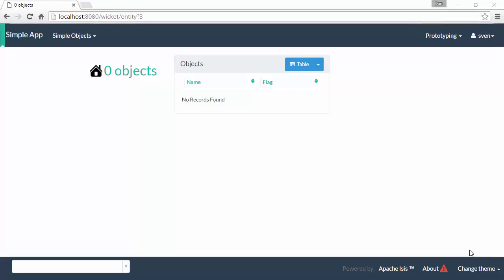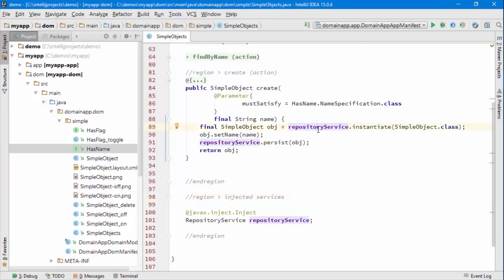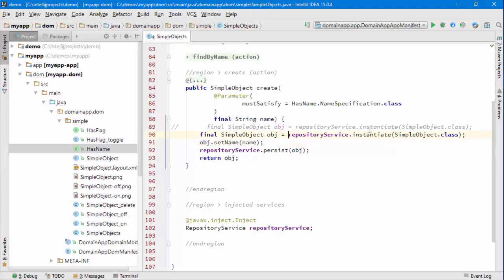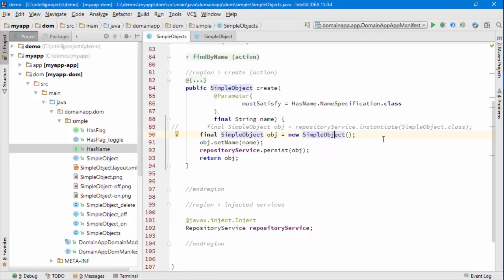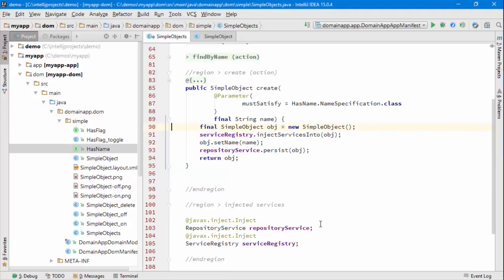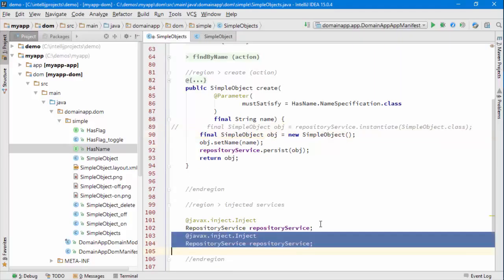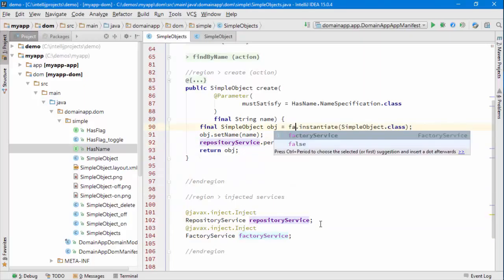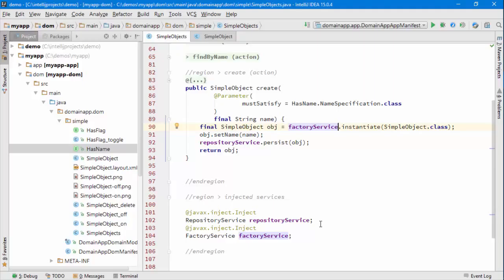032: Apache Isis instantiating/initializing objects (v1.12.0)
How to instantiate/initialize objects using RepositoryService, ServiceRegistry and/or FactoryService.